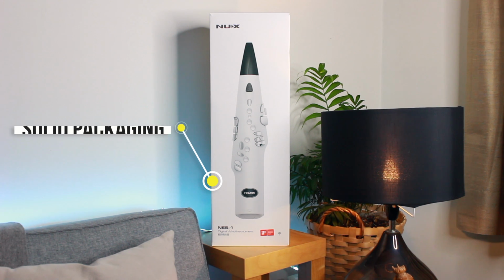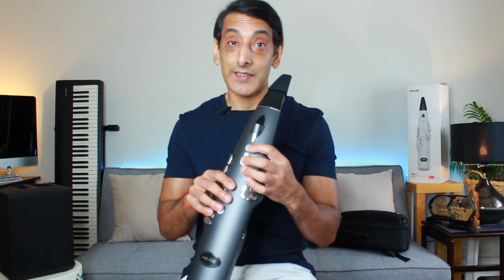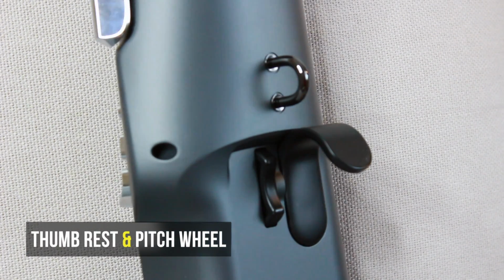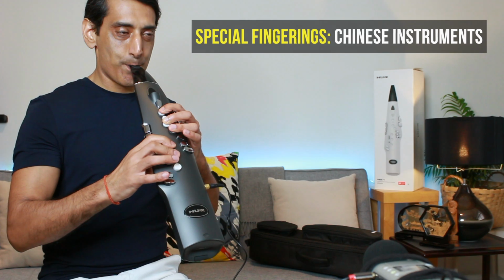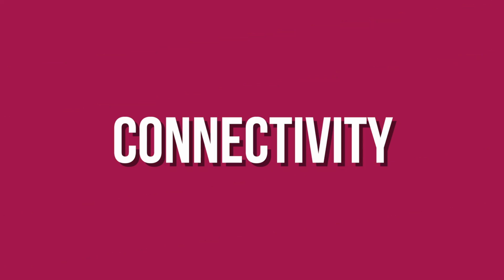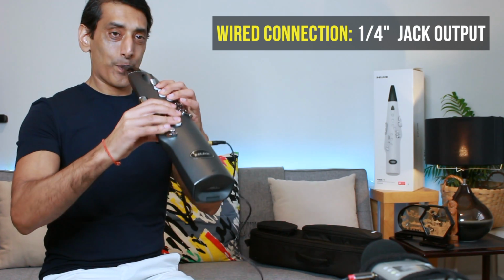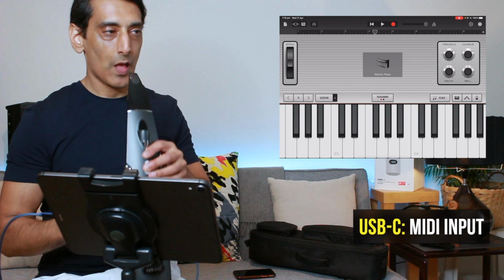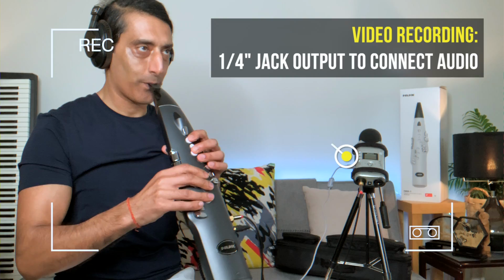All New!...NUX NES-1 Digital Wind Instrument (Review & Play Test)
Hi Everyone,

In this video I will be taking a look at the all-new NES-1 Digital Wind Instrument.
From an overview of the design, it's features and functions, to a play-test  demonstrating its sounds and capabilities.
My aim was to make a review showing what I would want to know if I was considering buying one. I wanted to be  as thorough as possible in the hope that you will find this video informative and useful.
I will be uploading further videos of me playing the NES-1, do make sure to watch those when they are uploaded.

Chapter markers are below so that you can jump to specific points of interest.

Chapters:
00:00 - Intro
00:50 - Overview
01:59 - Features
08:07 - Play Test (Built In Speakers)
10:55 - Play Test (Wired Connections)
12:47 - Play Test (Wireless Connections)
15:32 - Conclusion

FOR MORE INFORMATION ON THE NES-1